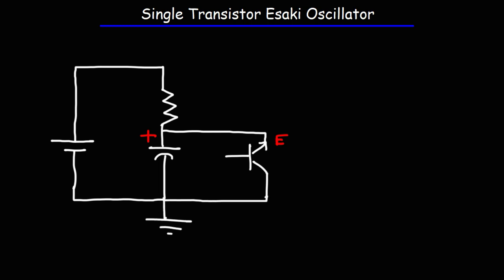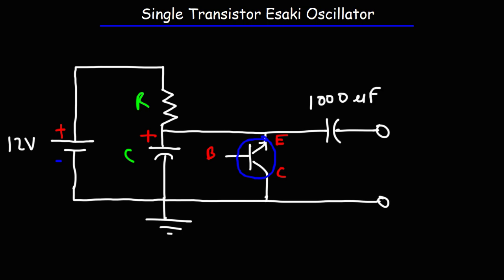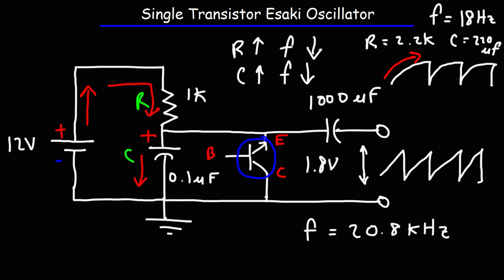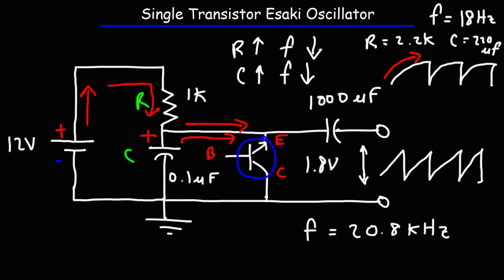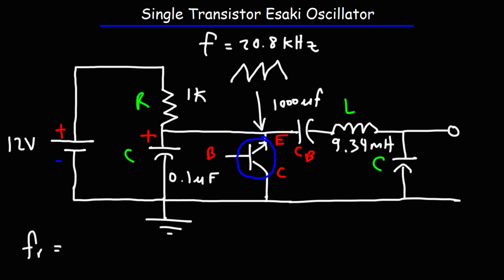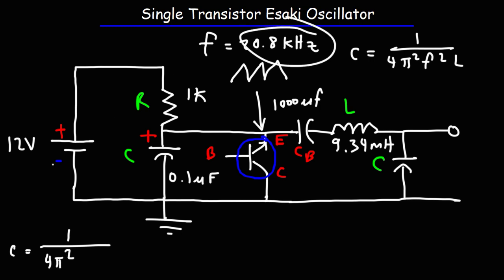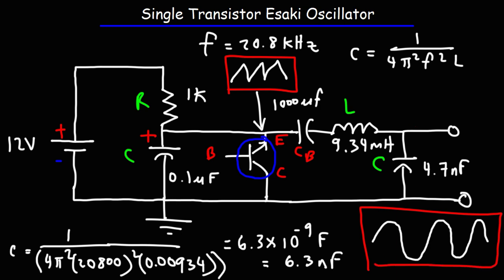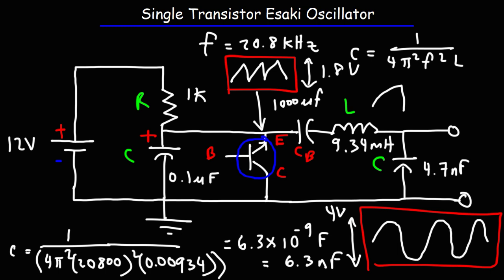Single Transistor Esaki Oscillator Circuit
This electronics video tutorial explains how to make the esaki oscillator circuit using a single transistor.  The output waveform generated by this circuit is the sawtooth wave.  You can convert it to a sine wave using a tuned LC network.

Hantek Handheld Oscilloscope
Electrolytic Capacitors
NPN & PNP Transistors
Digital Multimeters